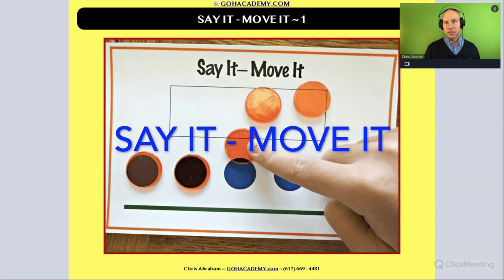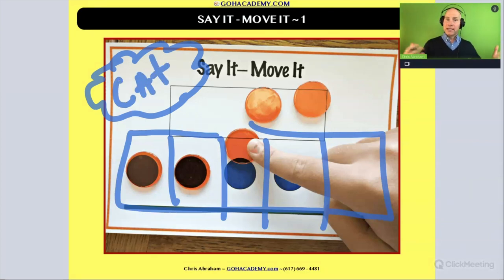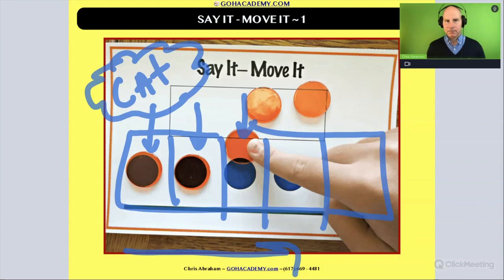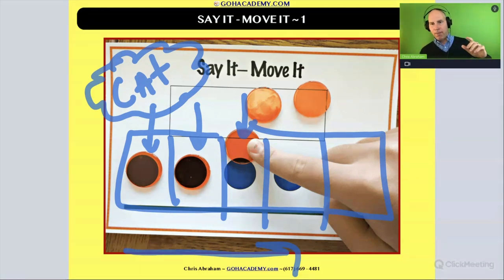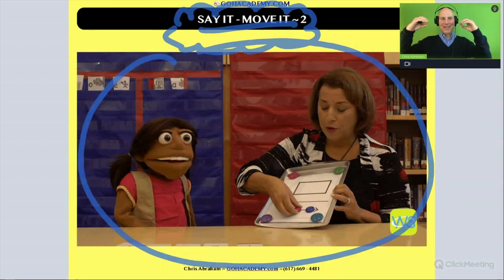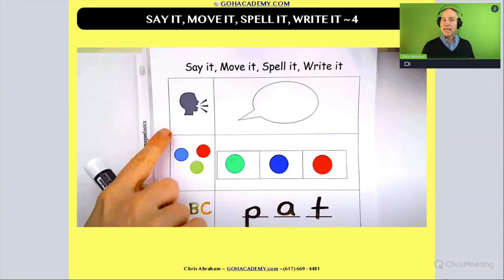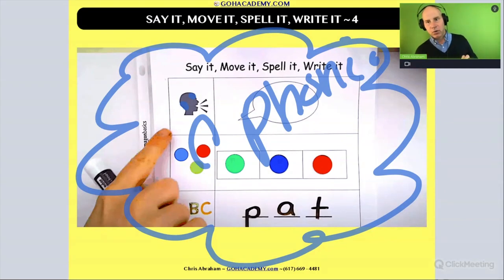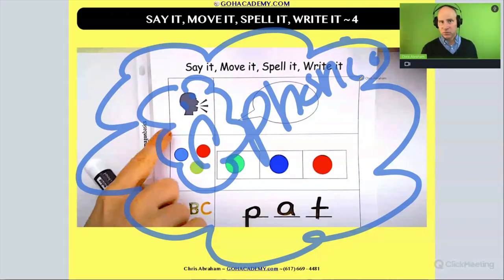FOUNDATIONS OF READING 190, 62, STR 293 WORKSHOP ~ PART 1.25: SAY IT - MOVE IT ~ GOHacademy.com